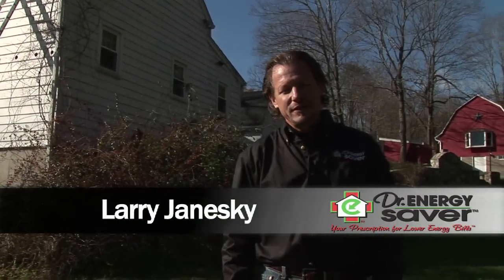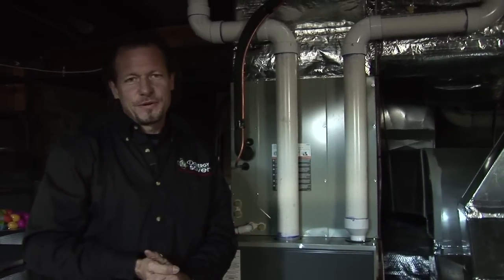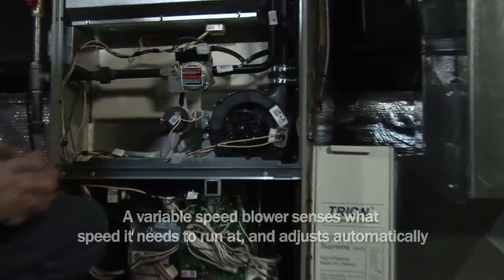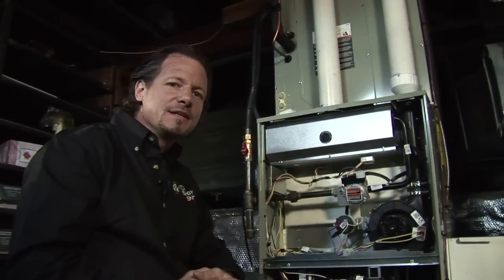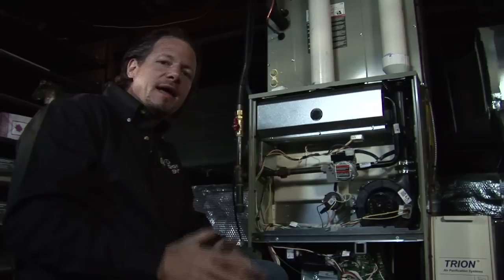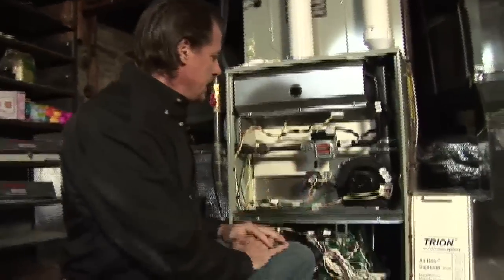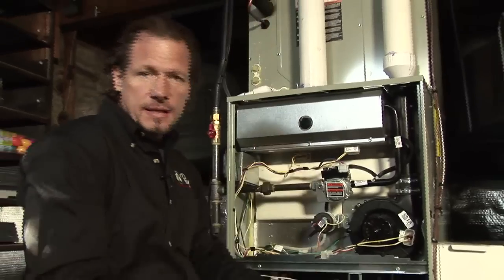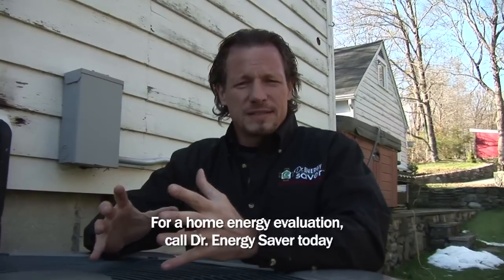Oil Furnace Replaced With High Efficiency Heat Pump, Gas Furnace and Air Conditioning System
A 70-year-old house with an old inefficient oil furnace, receives a full heating and cooling system upgrade. Dr. Energy Saver replaced the old furnace and High Efficiency Heat Pump with a backup High Efficiency Propane Gas Furnace and High Efficiency Air Conditioning System. High efficiency HVAC systems, by definition, are systems that give you the best results in terms of heating and cooling, per each dollar spent to run the unit. A heat pump works by bringing heat from the outside to the inside. It will produce $3 worth of heat per each dollar spent in electricity. When the temperature outside is below 35 degrees, the backup propane gas furnace kicks in, operating at 96% efficiency. High efficiency air conditioning/heat pump systems have a much bigger condenser and a higher SEER - Seasonal Energy Efficiency Rating- which is an efficiency measure for HVAC units.

If you are a HVAC or Home Improvement Contractor, check out our exciting franchise opportunity.